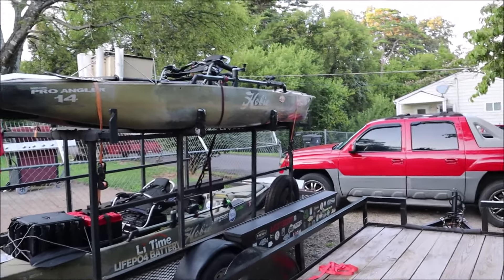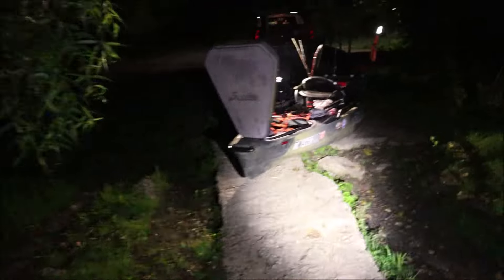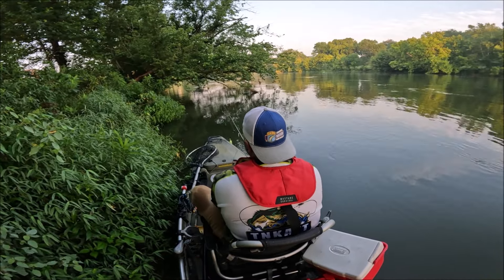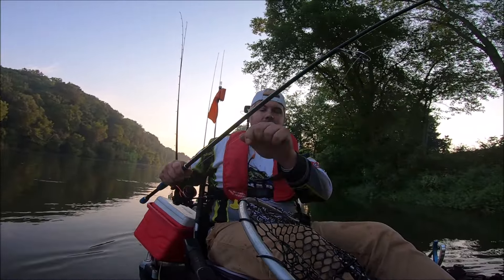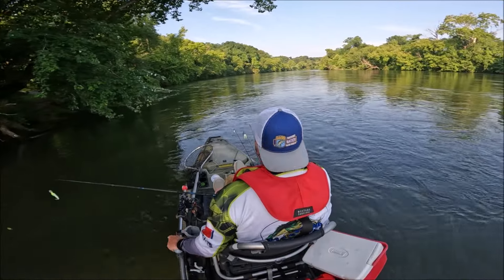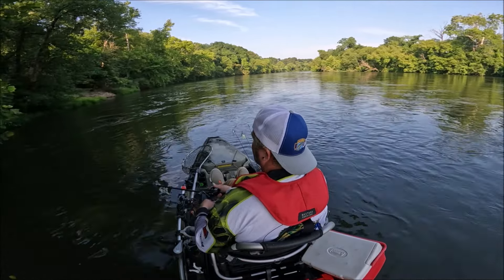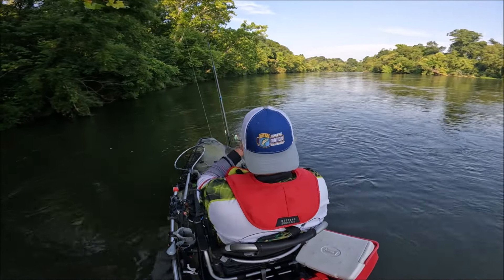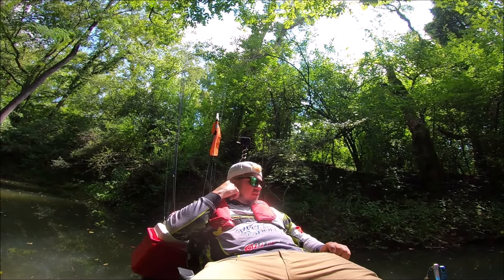This RIVER KAYAK TOURNAMENT had a Surprise for me!?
What's ups guys long time no see, if you clicked on this video I really appreciate it and hope you enjoy!  Was an extremely tough tournament but a blast none the less!!  Cheers 🍻
ALL ITEMS I USE ARE LINKED DOWN BELOW

Astral Shoes

Astral Life Jacket

NEWPORT VESSELS ELECTRIC MOTOR

Li Time 12v 50ah Lithium battery

Li Time Lithium Battery Charger

Quick connect connectors

QUICK CONNECT HANDLE

GREEN and RED Running Lights

BATTERY BOX

CAM JAM for RASING MOTOR

RUNCL RUSHMORE SPINNING REEL

RUNCL BRAIDED LINE

Titan II spinning reel

WATER PROOF SCALE

YAK ATTACK VISI POLE

HUMMINBIRD HELIX 7

YAK ATTACK BLACK PACK PRO
KAYAK CART

RUNCL WATERPROOF SCALE

SHIMANO CURADO

:::::::::::::::::::::::RODS:::::::::::::::::::::::::::

SHIMANO ZODIAS CASTING ROD

SHIMANO SELLUS CASTING ROD

SHIMANO SELLUS SPINNING ROD

:::CAMERA GEAR:::
TRIPOD

GO PRO

CANON M50